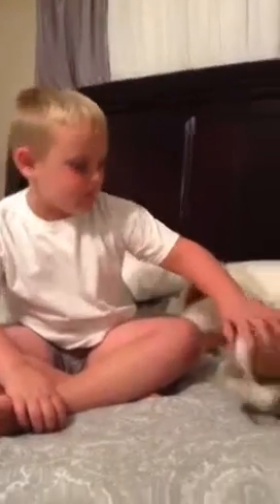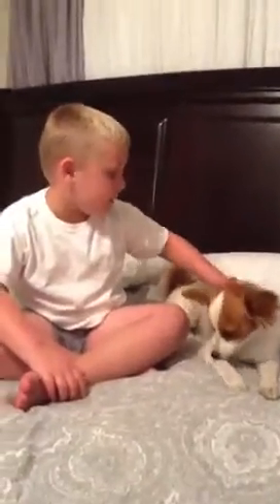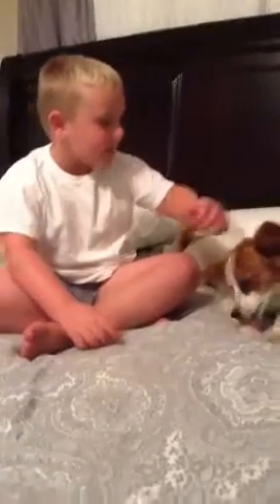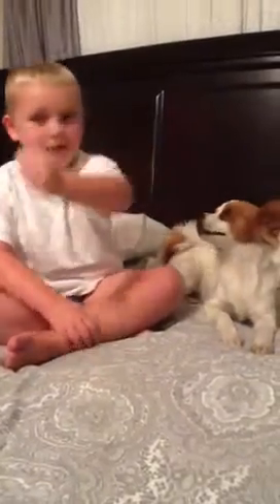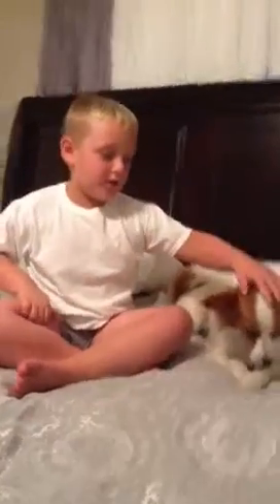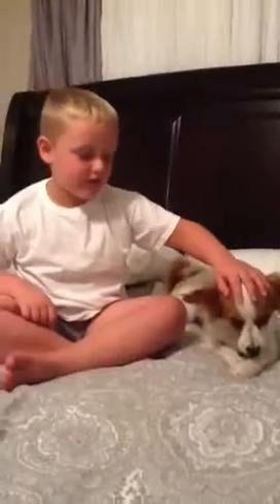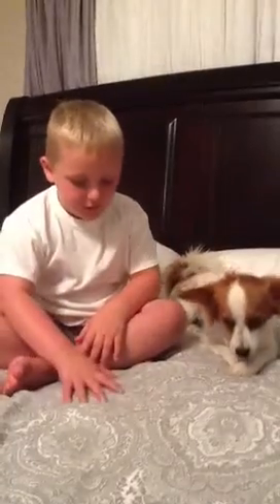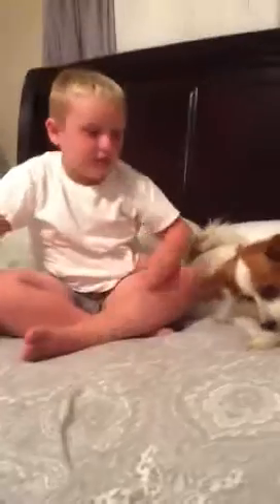Jake' how to pet a dog.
Instructions on how to pet a dog correctly